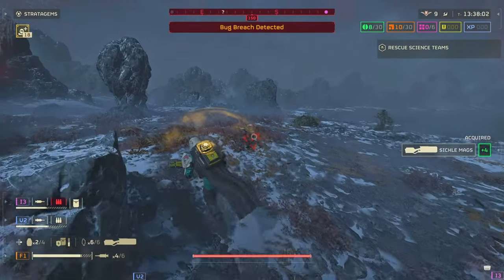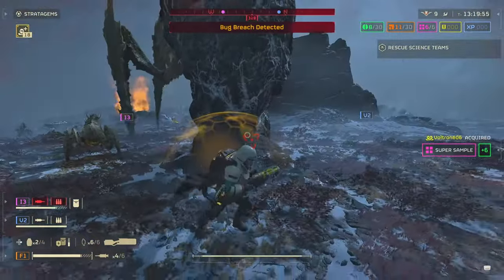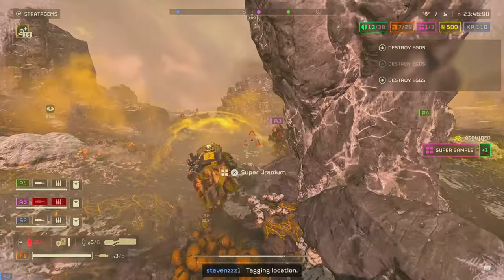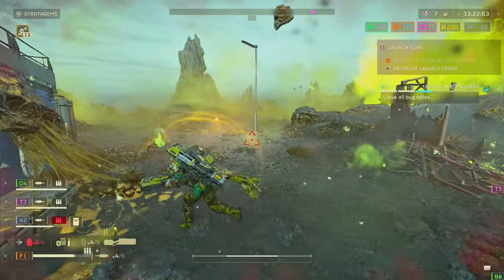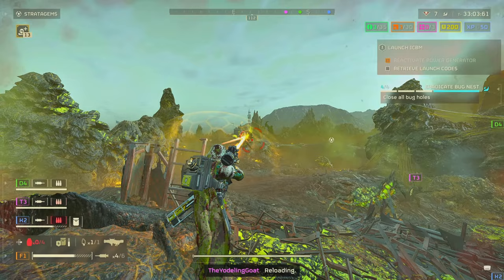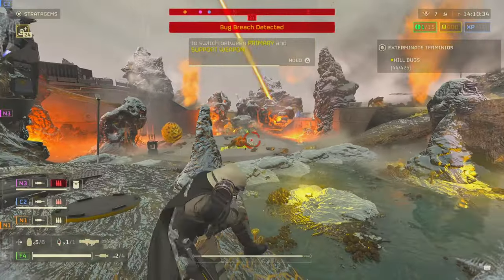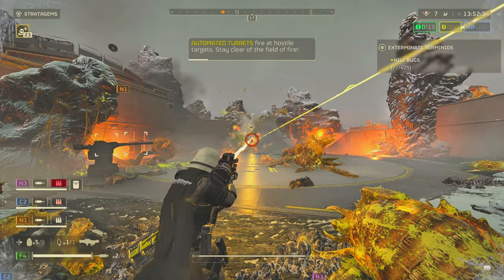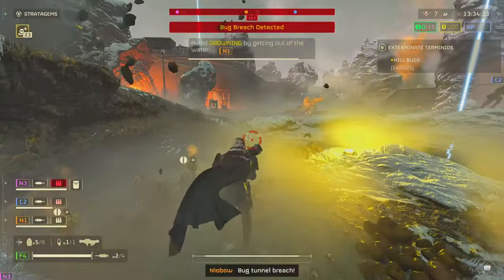🔥 How to find SUPER SAMPLES in Helldivers 2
🔸Once you learn this, finding these samples becomes so much easier.